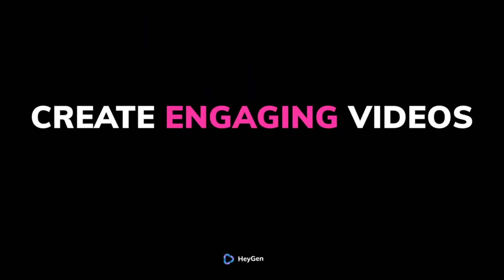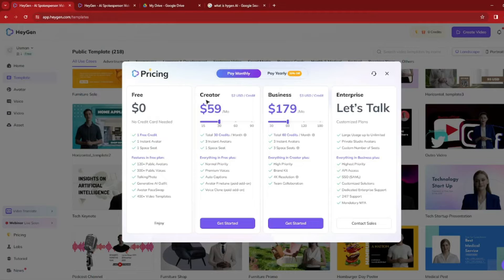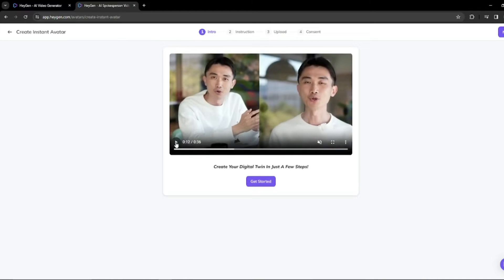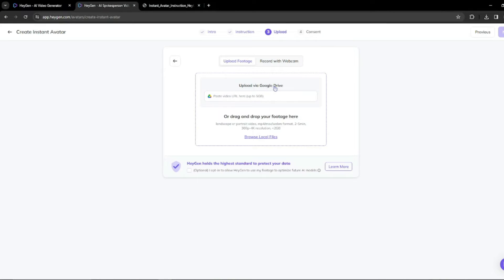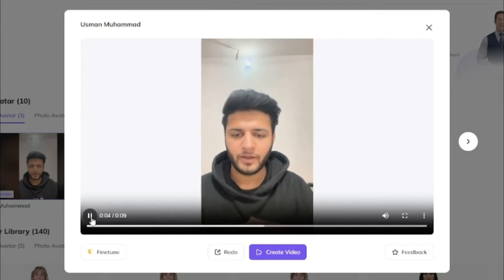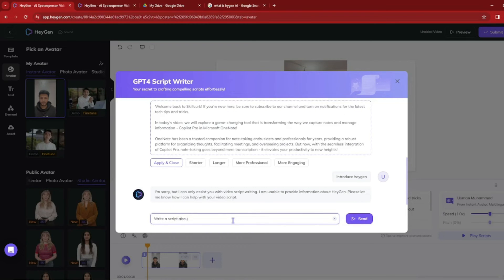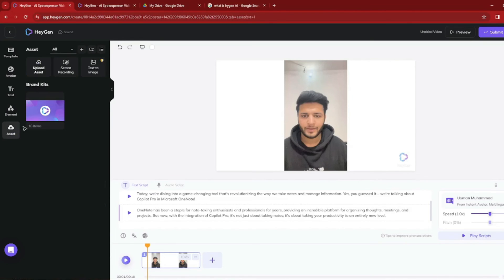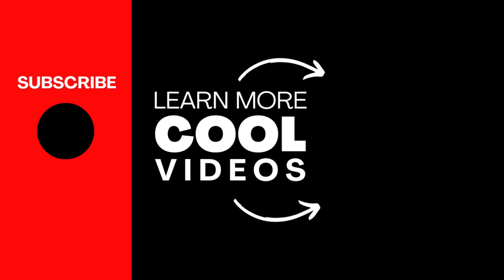Free AI Avatar Cloning with Heygen | Create AI Clone !!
In this tutorial we will go over a ground breaking technology to clone yourself and create an AI Avatar - This is mind blowing how good the model has become for heyGen which Effortlessly produce studio quality videos with AI-generated avatars and voices for free and they also have paid versions.